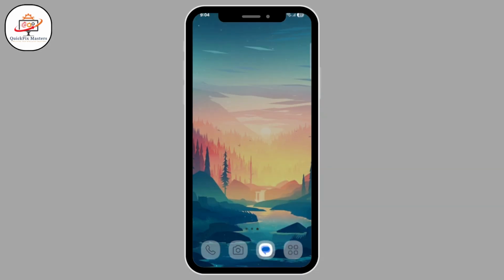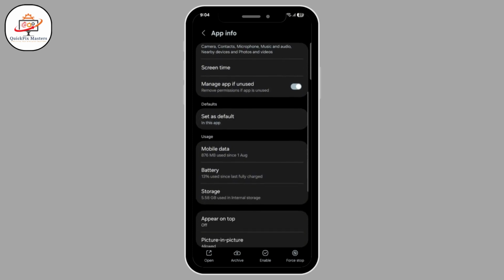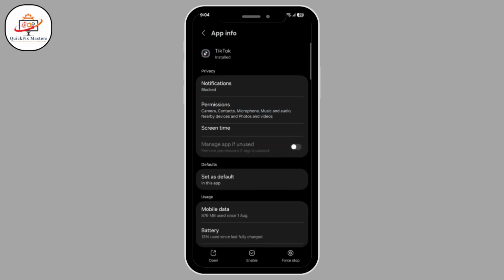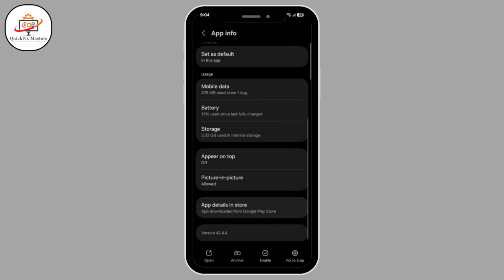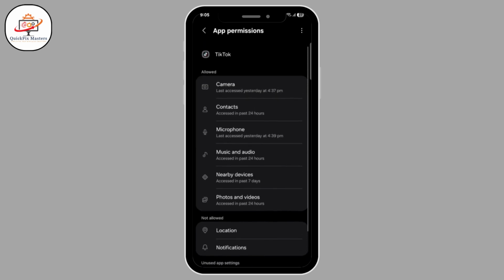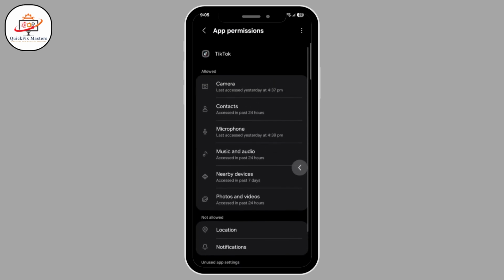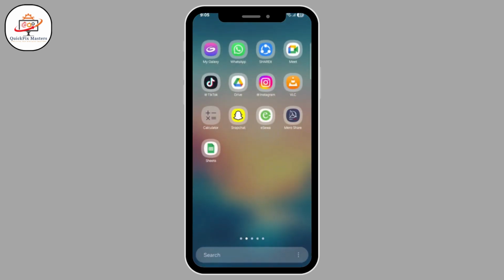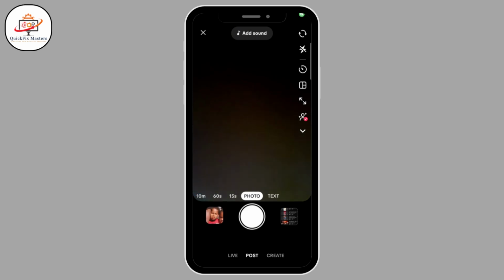How to Allow TikTok Access to Photos & Videos in 2025 – Easy Step-by-Step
How to Allow TikTok Access to Photos & Videos in 2025 – Easy Step-by-Step. If TikTok can’t upload or save your videos, this quick tutorial will show you exactly how to grant the app permission on iOS or Android so you can post and share content without issues.

00:05 – Intro: Why TikTok needs access to photos and videos
00:20 – Step 1: Enable permissions on iOS or Android settings
00:40 – Step 2: Verify TikTok access and test uploading content

In this video, you’ll learn:

How to grant TikTok access to your device’s photos and videos

Step-by-step guidance for iPhone and Android users

Tips to troubleshoot permission issues quickly

Ensure smooth uploading and posting on TikTok

Get full access to TikTok features and never face upload errors again!